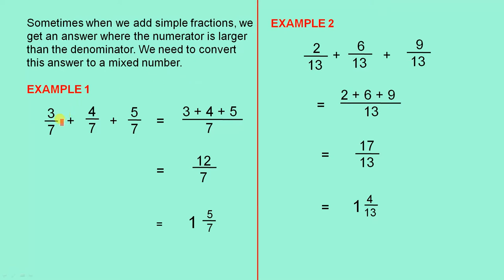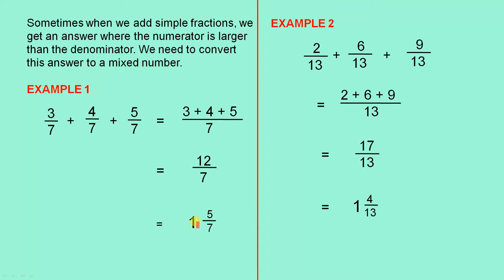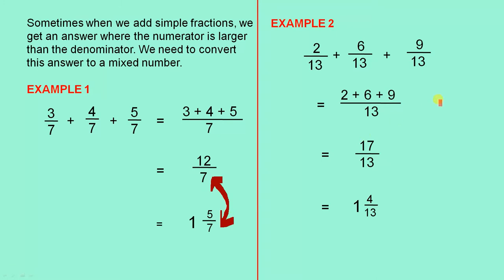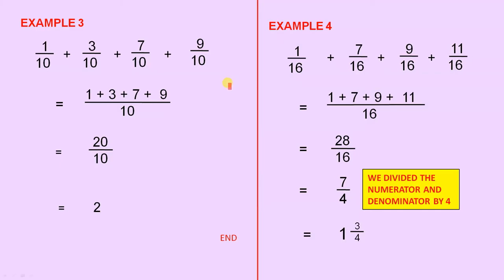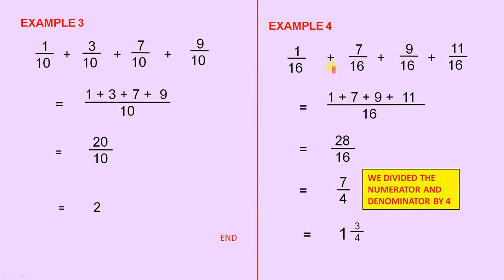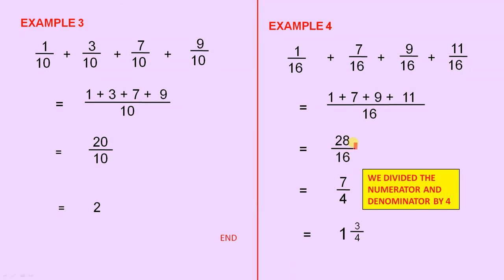Adding Simple Fractions - Part 2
This video continues to show how to add simple fractions.